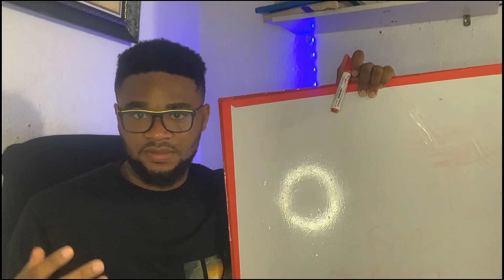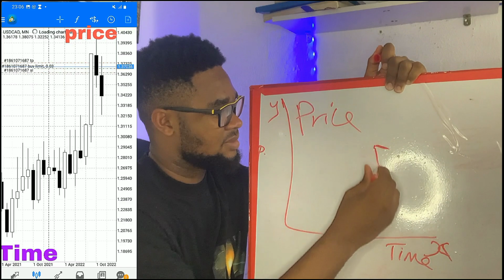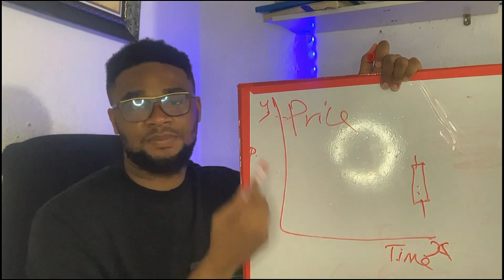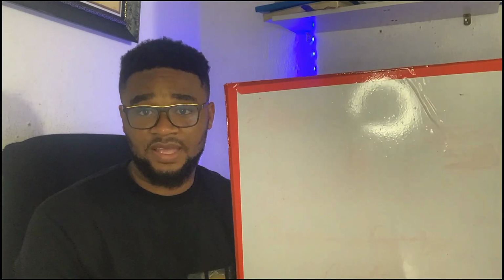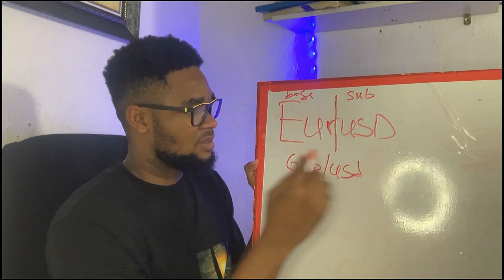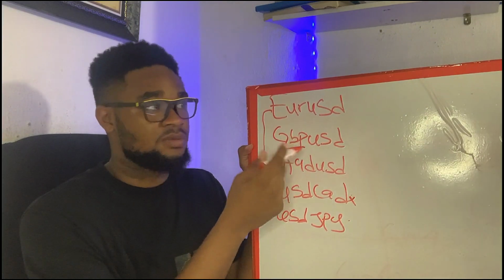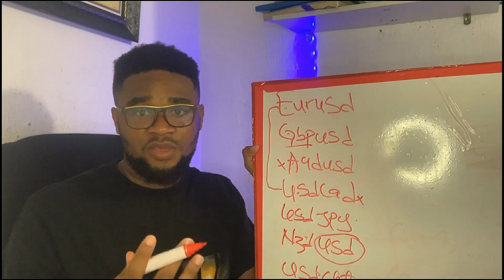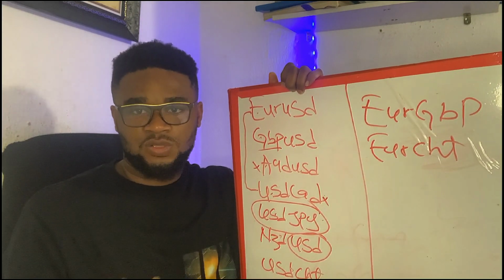Currency pairs,(4) What new traders want to know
4th video of the forex trader series, what new traders want to know ; after creating an account with a broker next step is to setup an MT4 then one should understand the currency pairs we have with constant use , you would know how to use them. below are the links to previous videos

list=PLhMuwO5ZB7vGEgG0lq4CMxfrKge3KMkBz